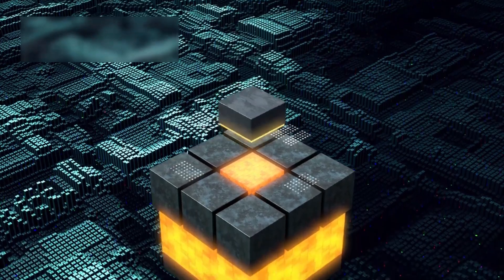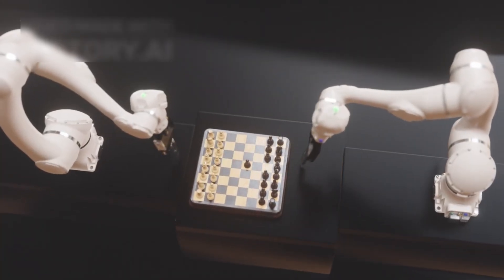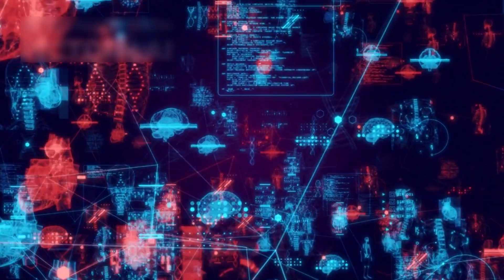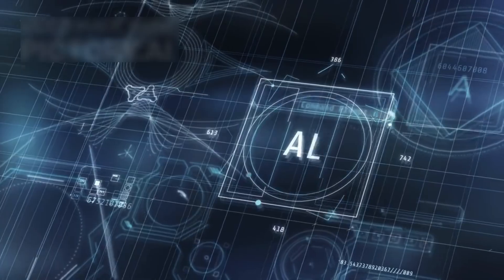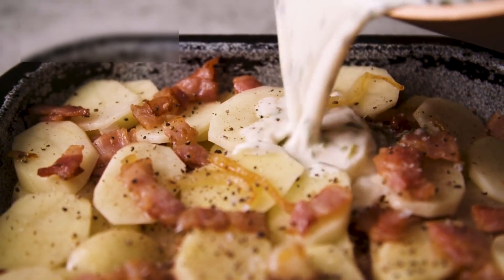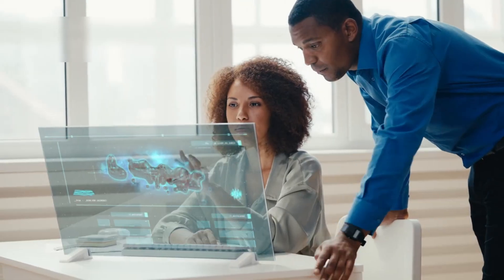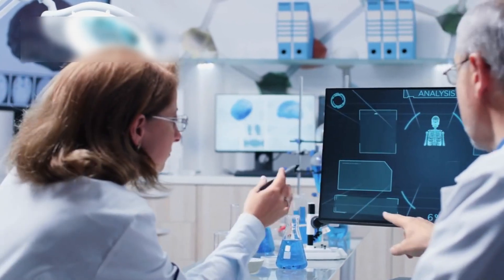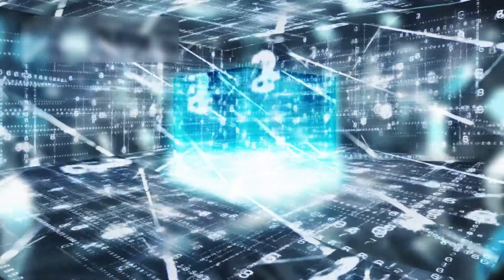Lets Explolre The quantum chip by the Universal Nature Episode 32